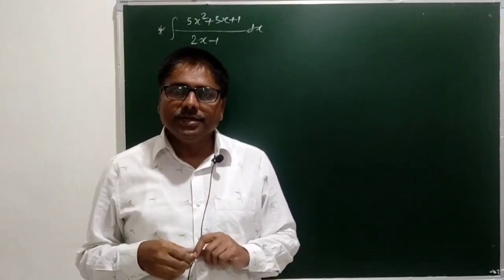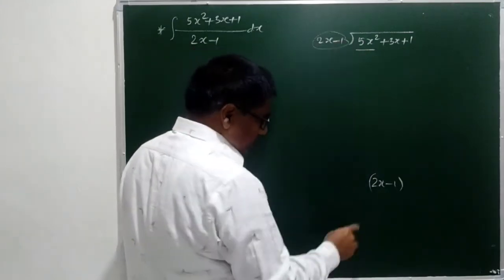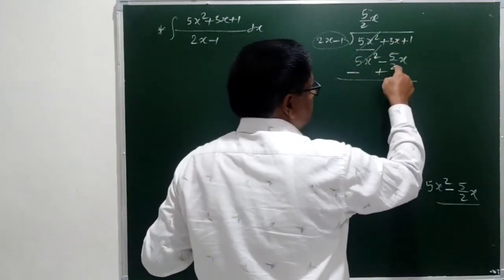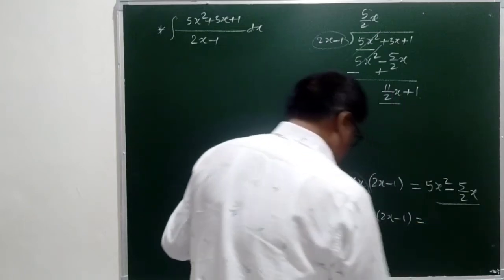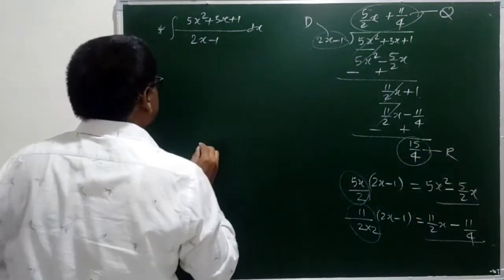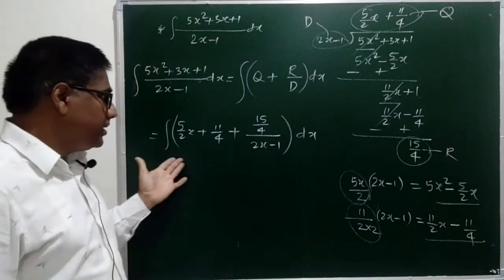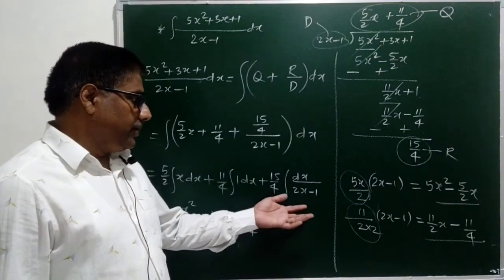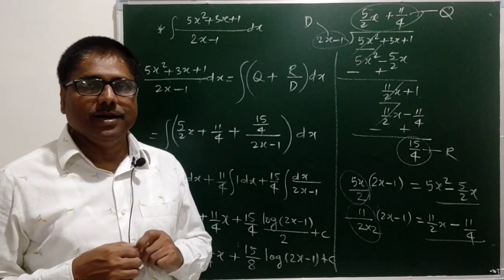Integration of simple algebraic rational function Problem 47